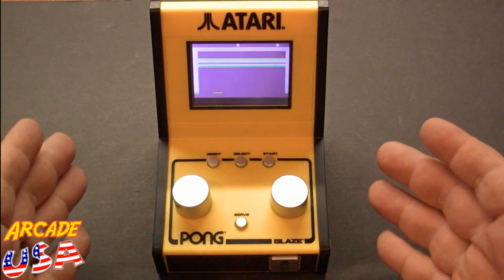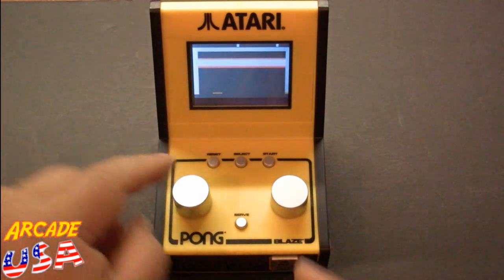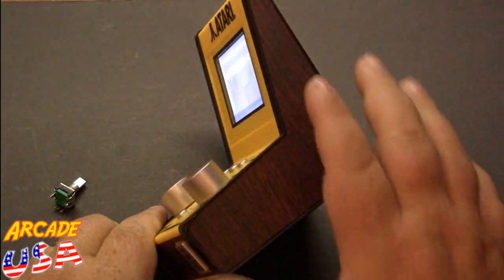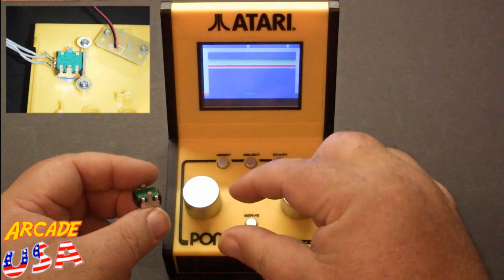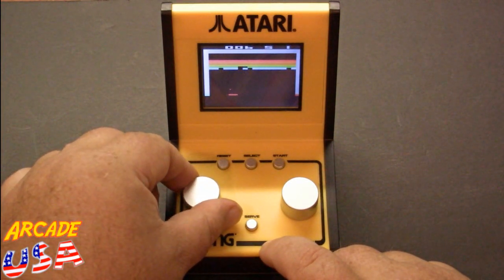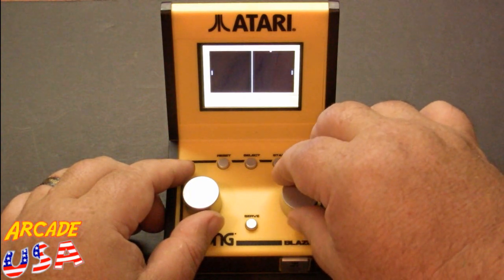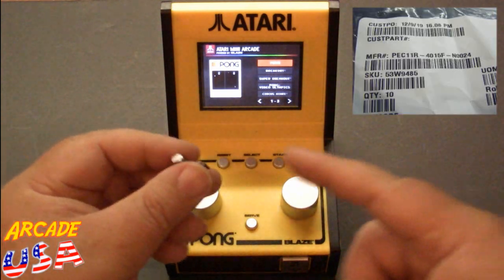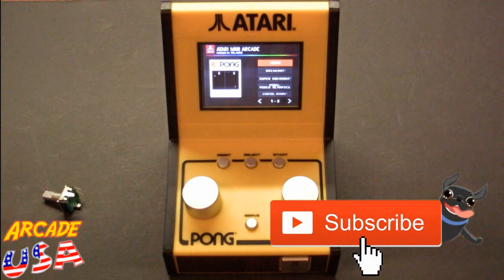Blaze Atari Mini Pong Refit!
Getting rid of the mechanical rotary encoder that came with this device for a smoother operating rotary encoder!  Plays much better now!  This is what Blaze should have done to begin with, the part was 2 bucks.
Newark Electronics - 53W9485
Bourns - PEC11R-4015F-N0024